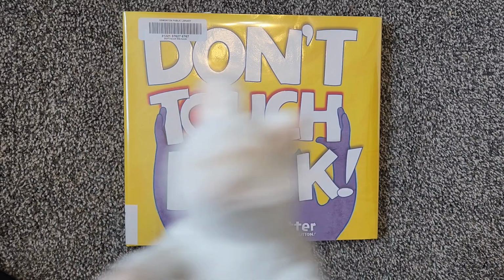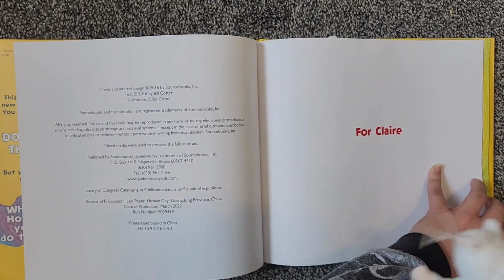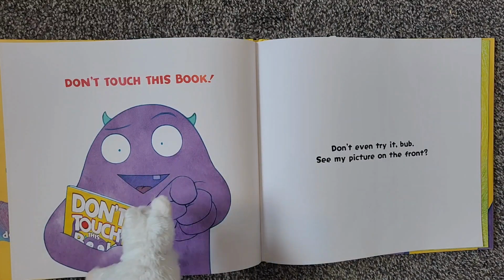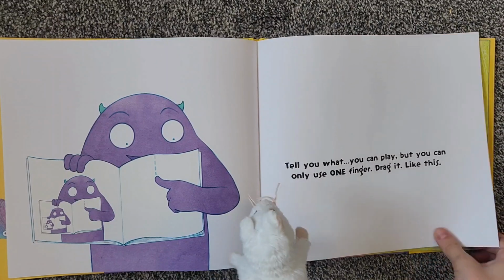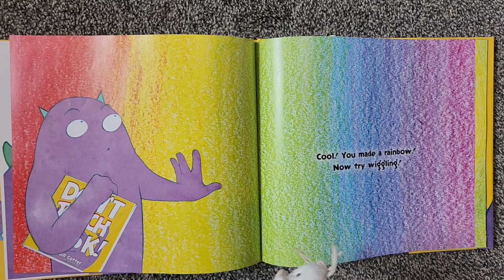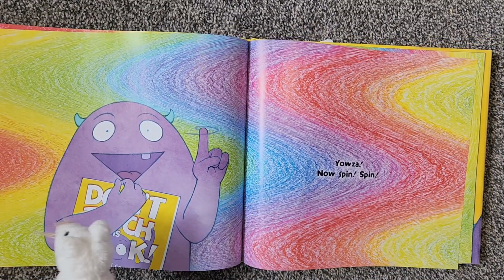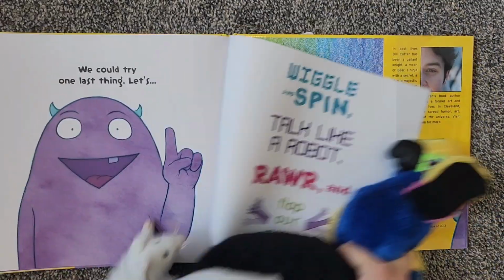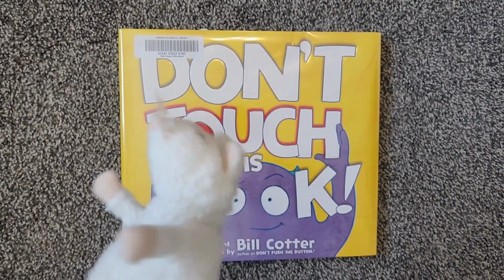Don't Touch This Book by:Bill Cotter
"Don't Touch This Book" by Bill Cotter is a delightful children's book that invites readers on an interactive journey filled with surprises and humor. The story follows a charming yellow character who repeatedly warns readers not to touch the book, only to find themselves unable to resist turning the pages. With each turn, readers encounter playful scenarios, interactive elements, and unexpected twists that make them eager to see what happens next. Through its engaging narrative and vibrant illustrations, "Don't Touch This Book" encourages young readers to embrace their curiosity and enjoy the magic of storytelling in an innovative and entertaining way.